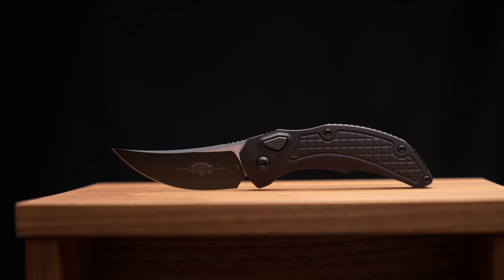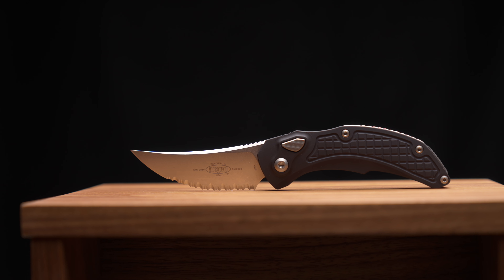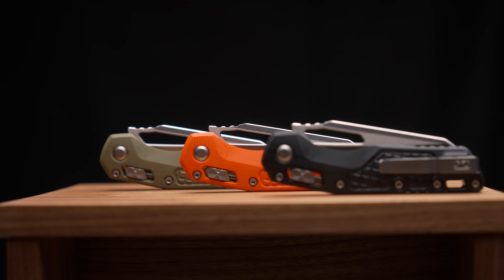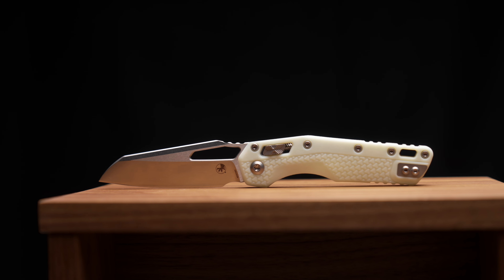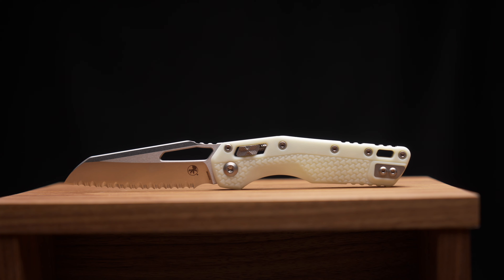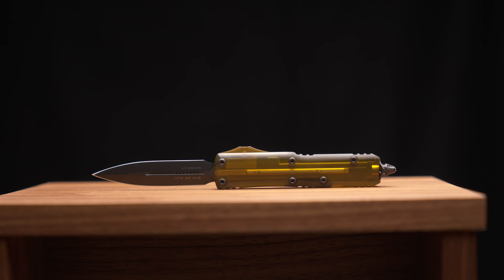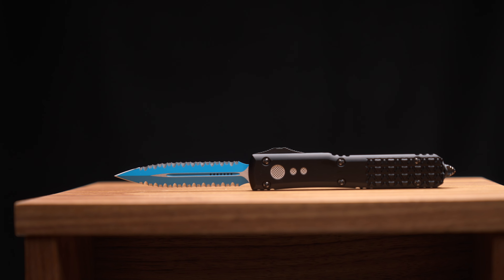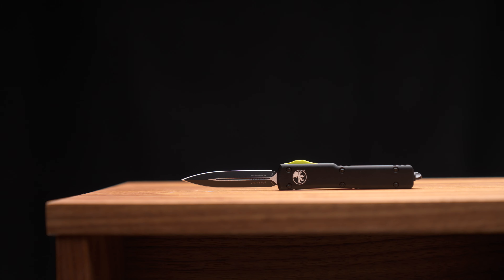Gear Site Drop Information for July 20, 2023!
Watch for information about this week's drop on our Gear site! The drop is happening between 4pm and 5pm EST!